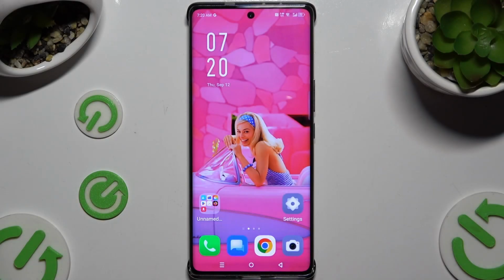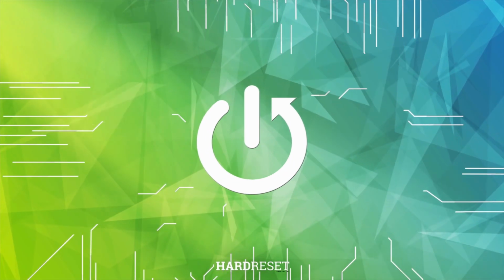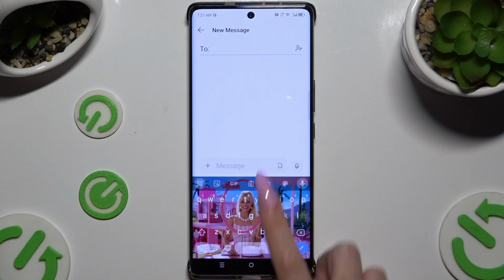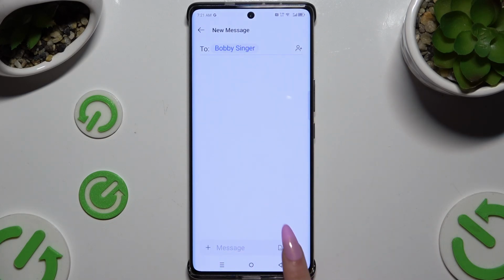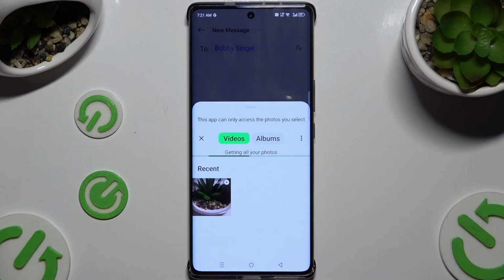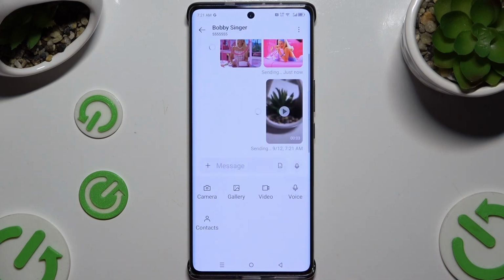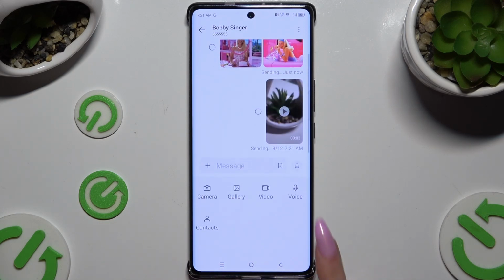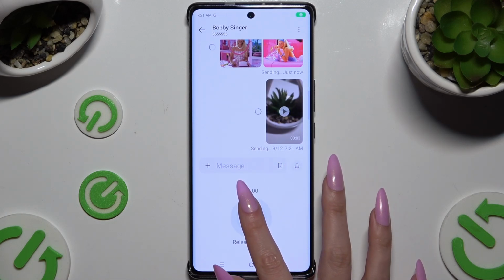Infinix Note 40 Pro+ - How to Add Audio, Music, or Video Files to Text Message | Attach Media to SMS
Welcome! In today’s video, we’ll guide you on how to add audio, music, or video files to a text message on your Infinix Note 40 Pro+. Attaching media to your messages can make your conversations more engaging and fun. We’ll show you the simple steps to attach files effortlessly. Let’s dive in, and thank you for being here!

How to add audio, music, or video files to a text message in Infinix Note 40 Pro+?
How to attach media to messages in Infinix Note 40 Pro+ Smartphone?
How to send audio and video files in Infinix Note 40 Pro+ Phone?